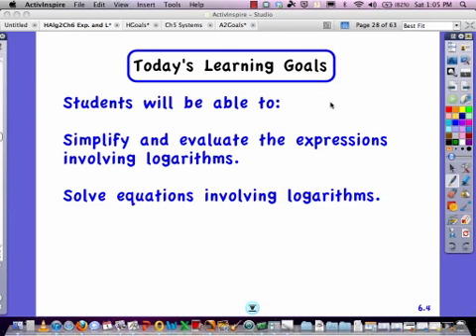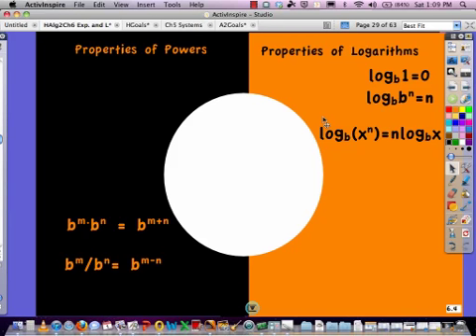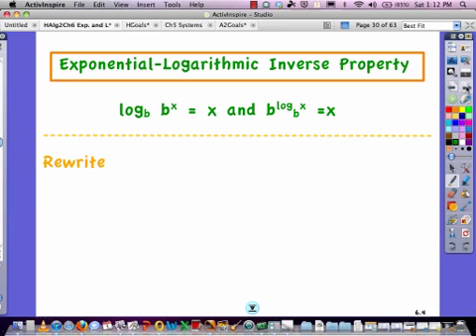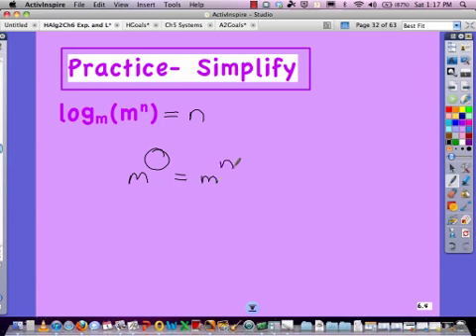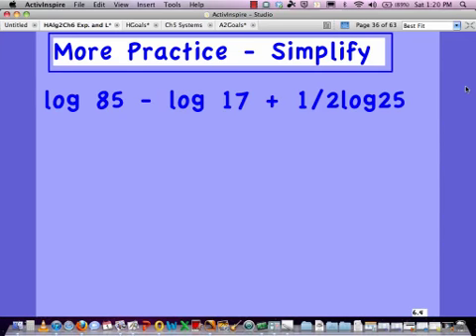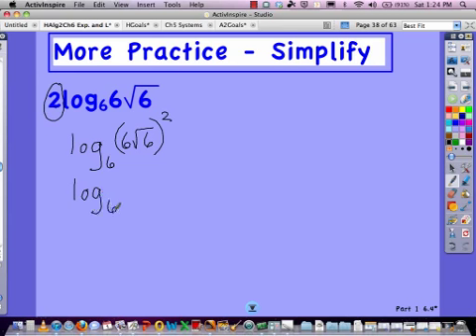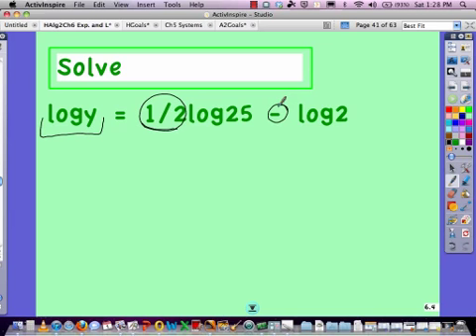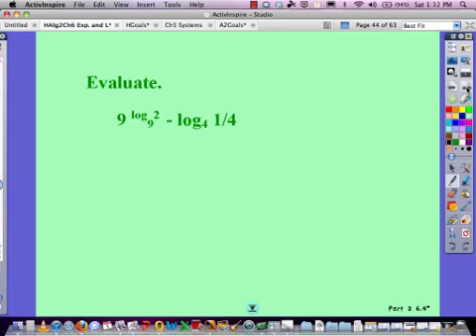Hon Alg 2 Lecture 6-4